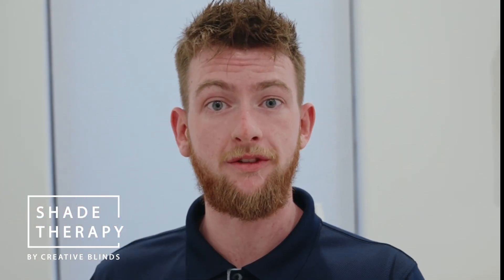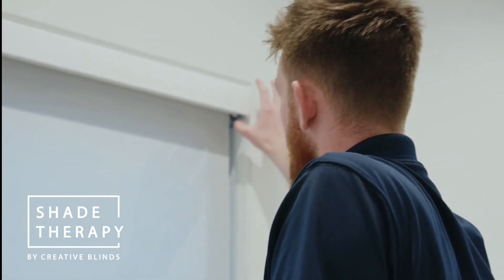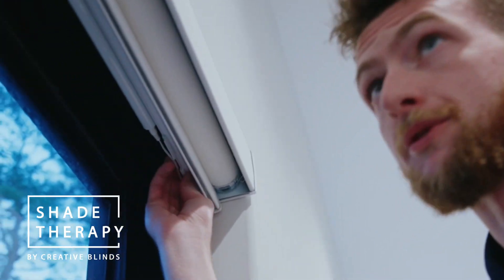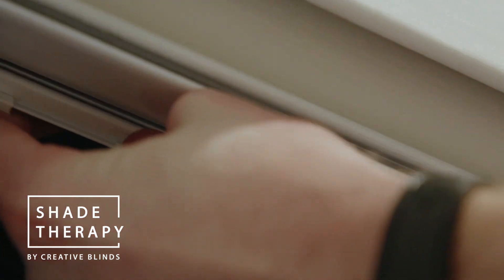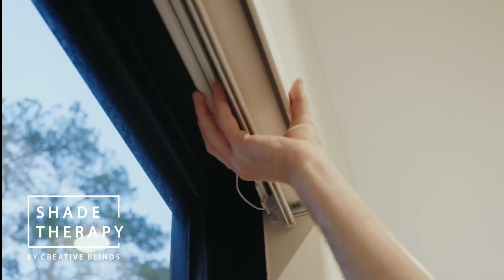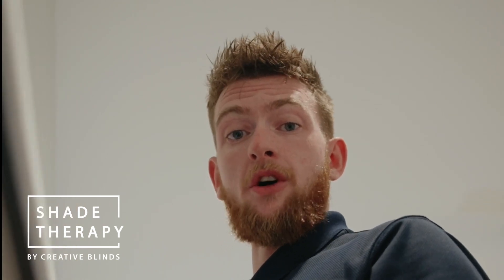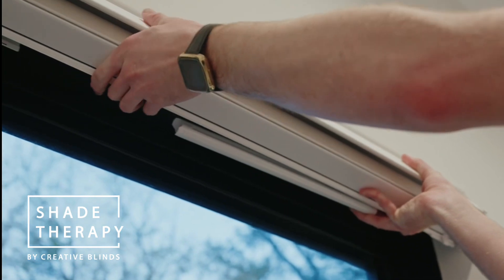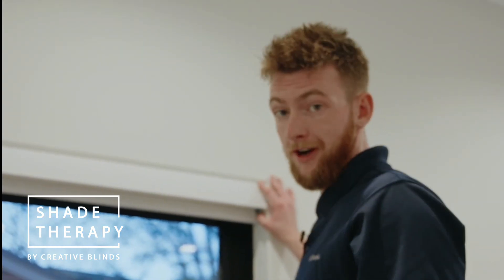How To Remove Hunter Douglas Shades ShadeTherapy by CreativeBlinds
Jonathan from Creative Blinds shows us how to remove & re-install your Hunter Douglas shades from a window.